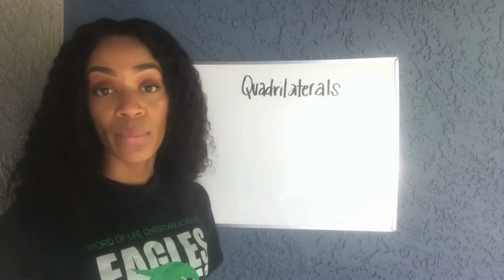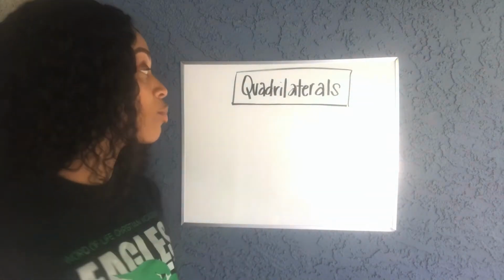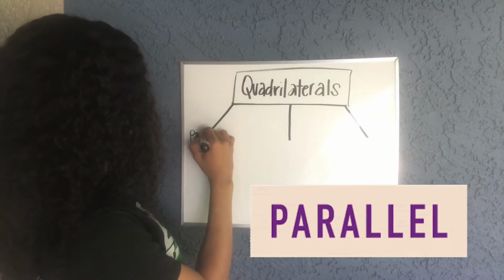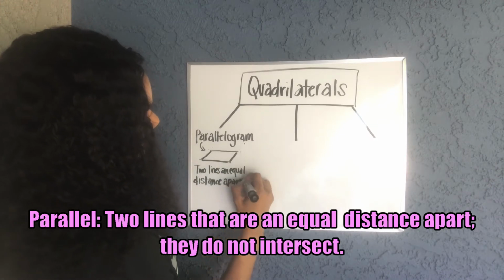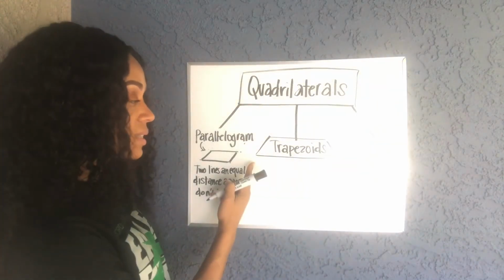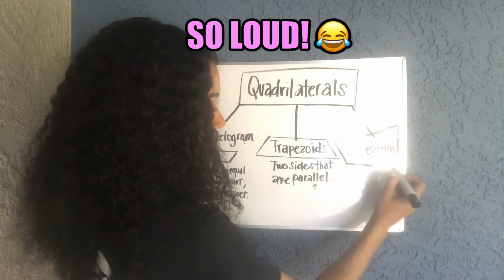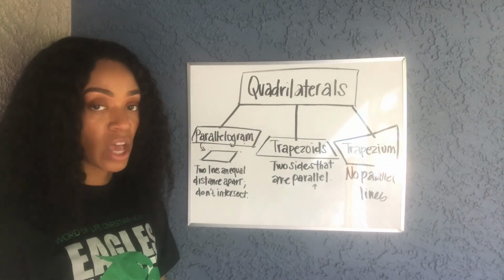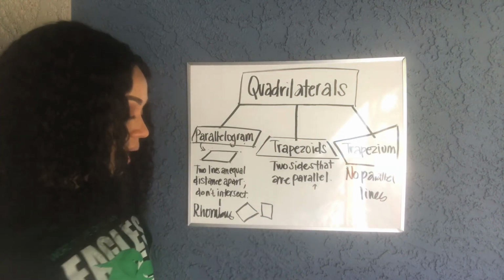Lesson 45: Classifying Quadrilaterals